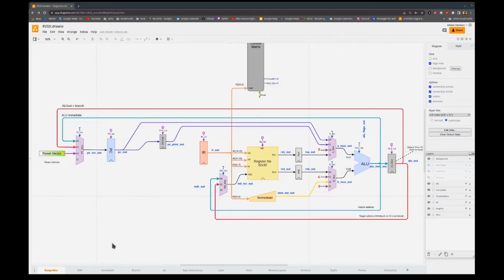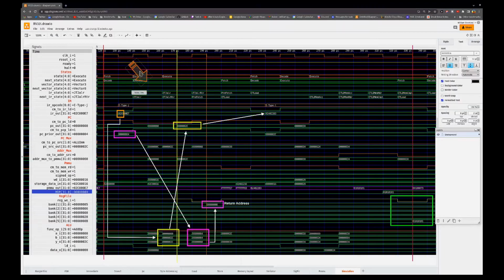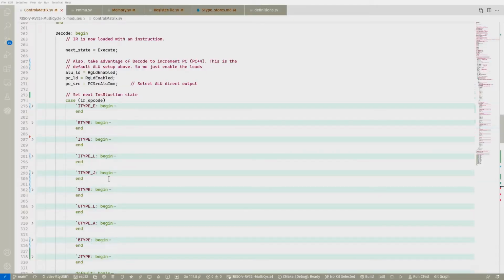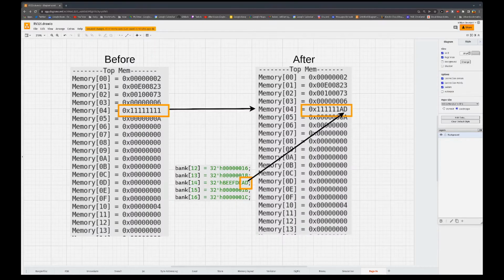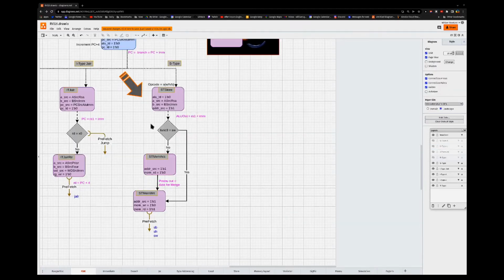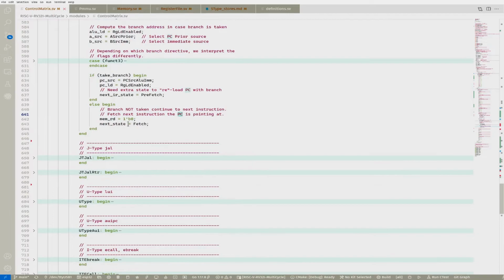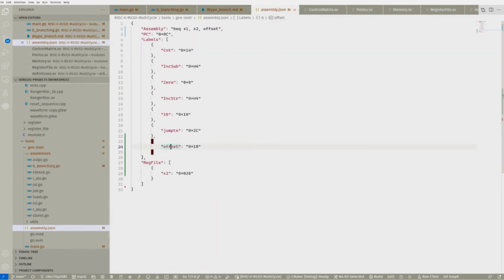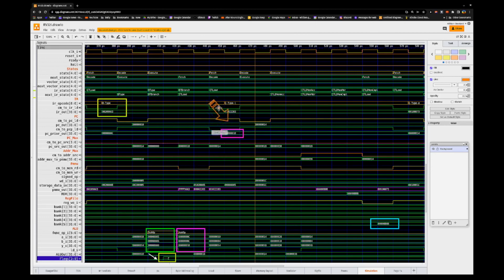RISC-V Episode 11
Description:
In this episode we cover the an I-Type instruction, the S and R types.